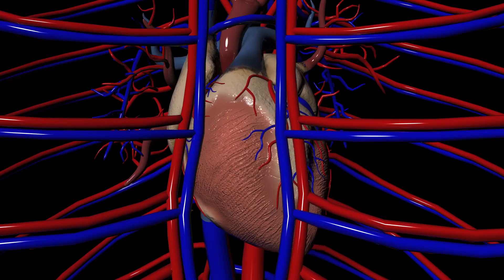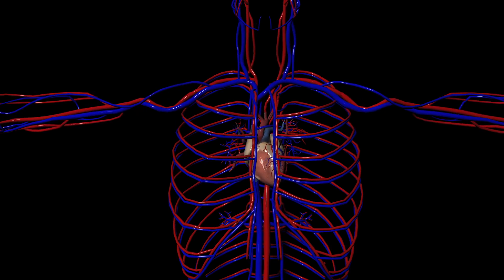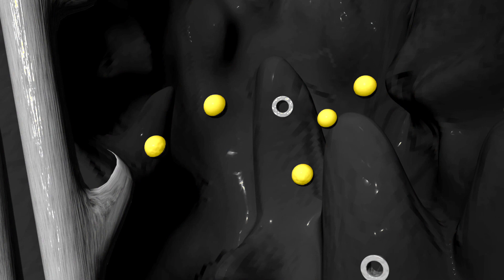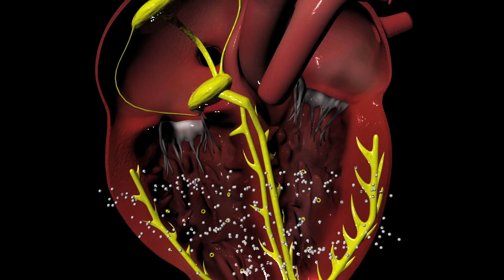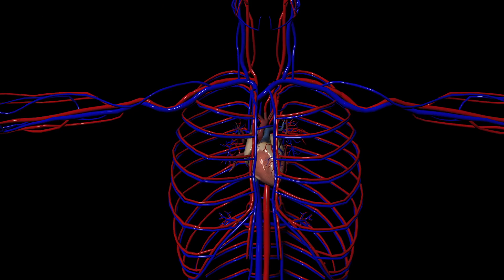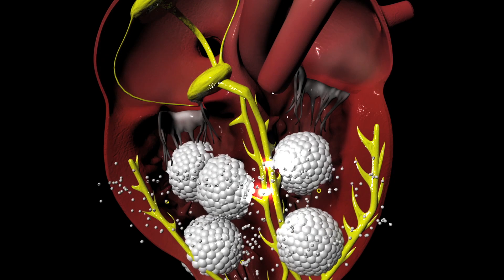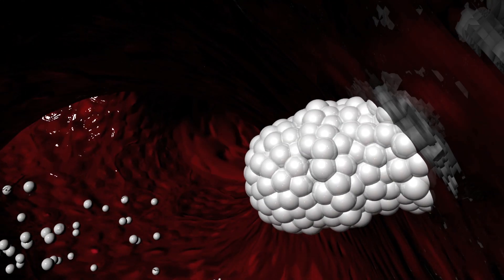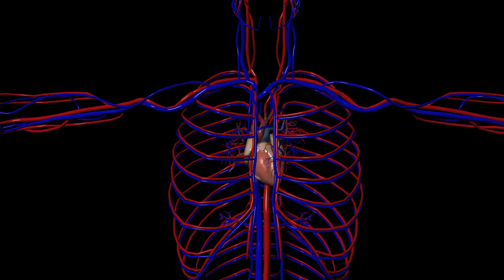CCBs for Hypertension (high blood pressure) or Arrhythmias (irregular heartbeat)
See the mechanism of action of Calcium Channel Blockers or CCBs